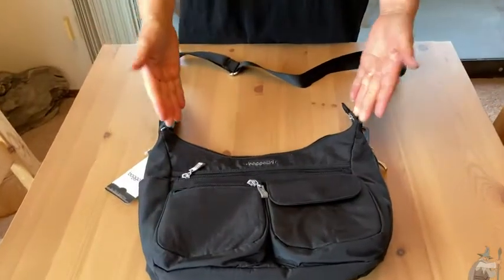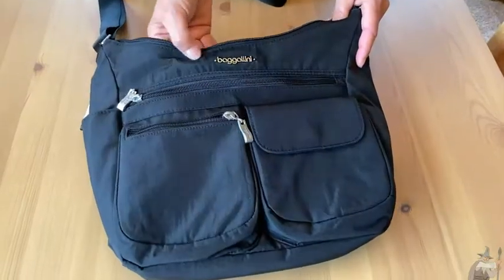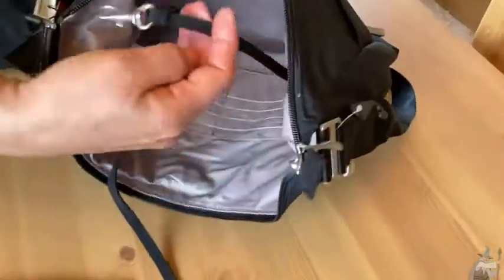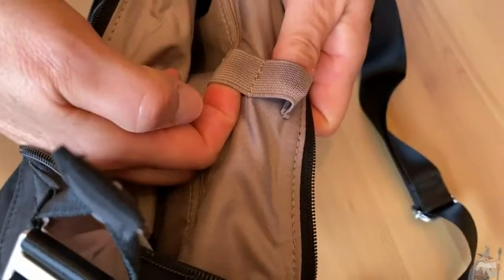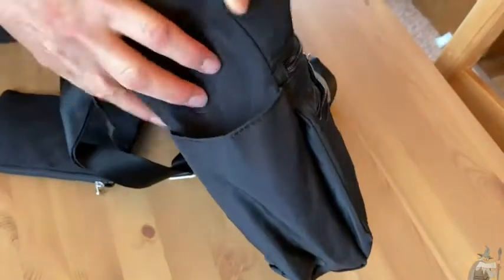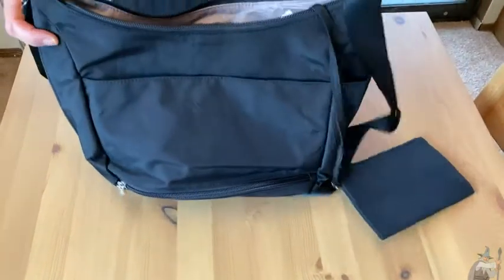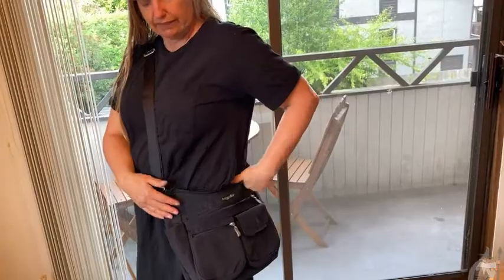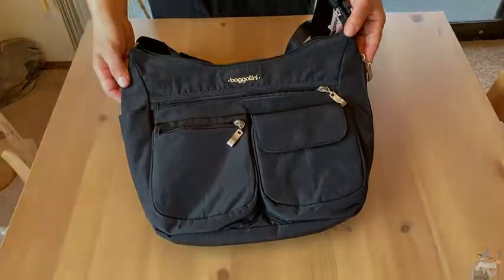Baggallini Everywhere Bag with RFID Protection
In this video I talk about a very nice purse. This is called the Baggallini Everywhere Bag. I hope this is helpful.

This is the purse on amazon